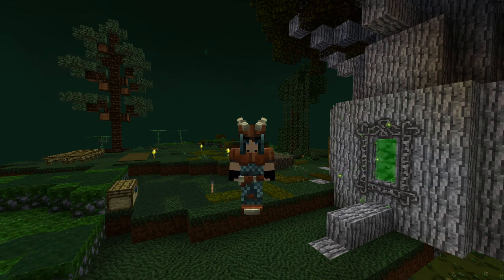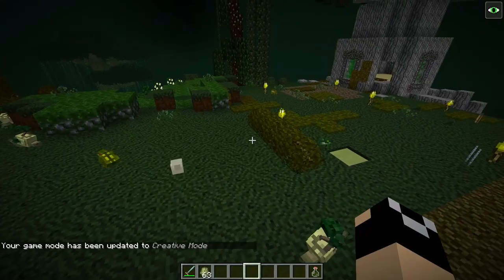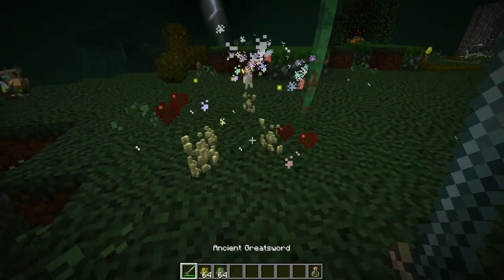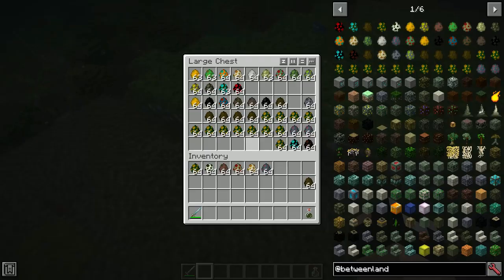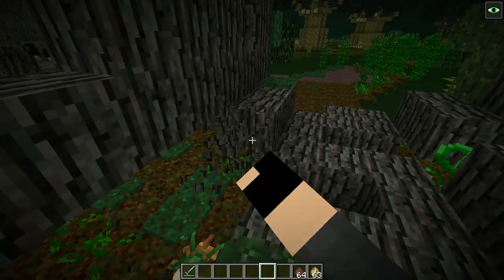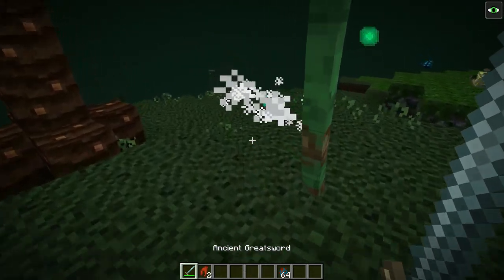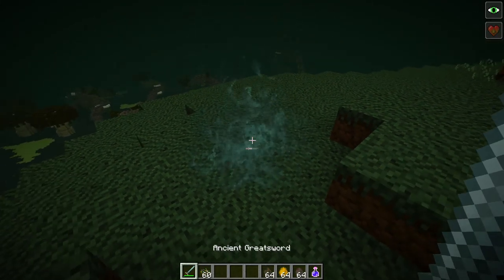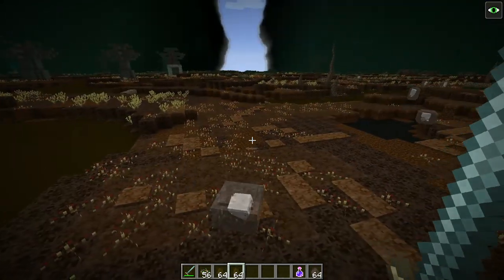General Fauna: Betweenlands In Depth Tutorials+Spotlight EP #5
In this part of our betweenlands tutorial showcase, we turn our attention towards the general mobs that you will encounter within the betweenlands while exploring.